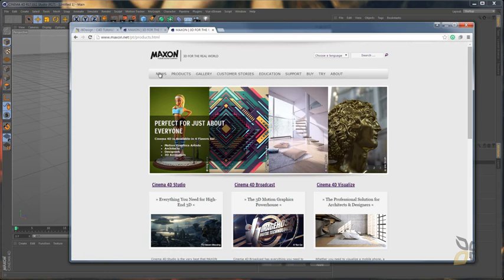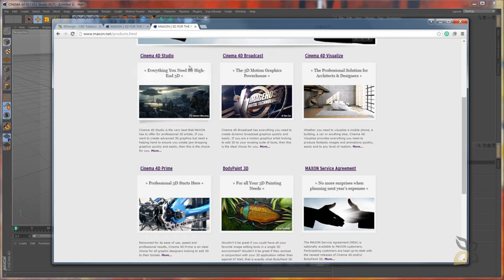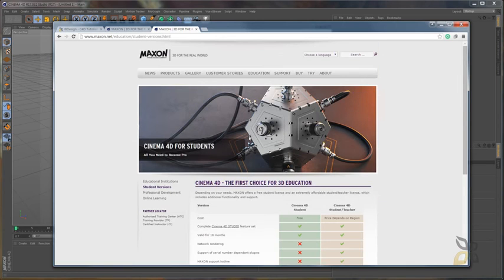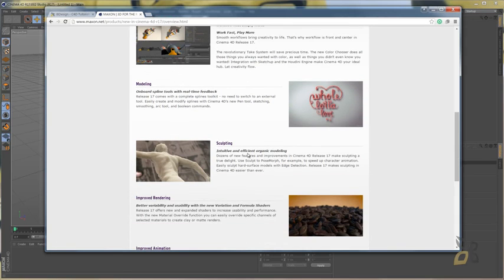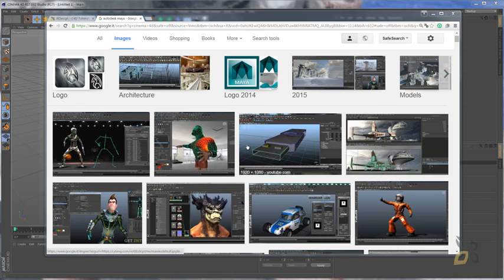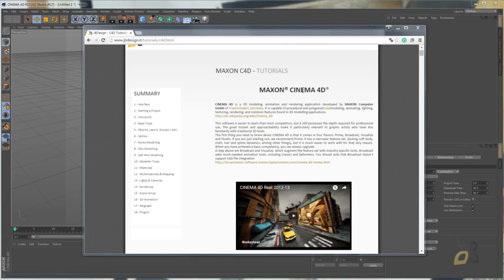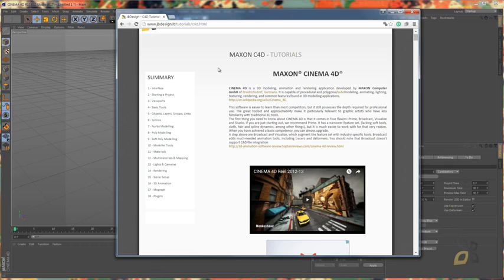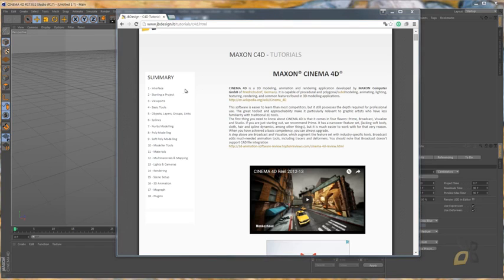Cinema 4D Lesson 1 Introduction, Official Website, Packages, Demo, Student And Teacher YouTube